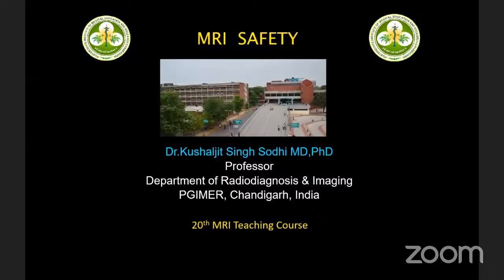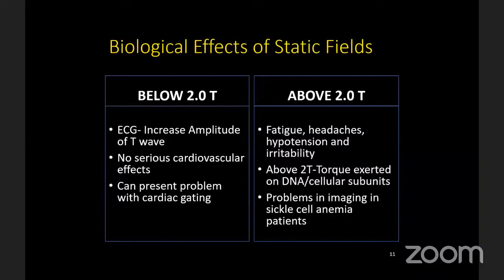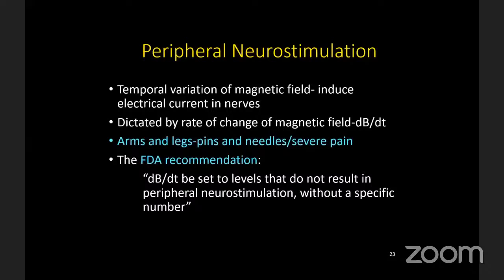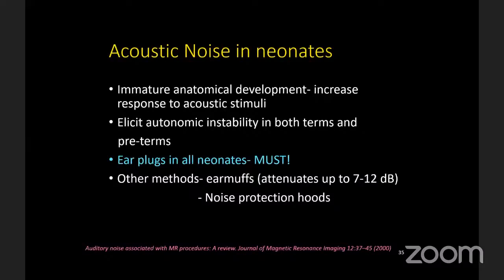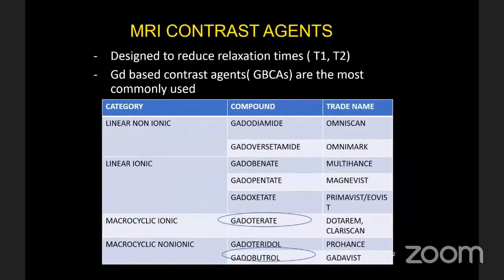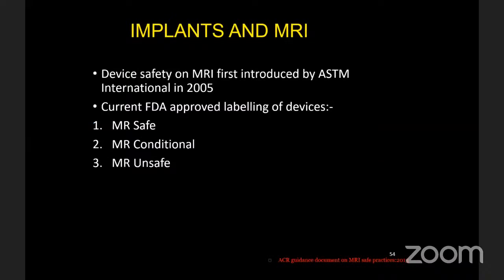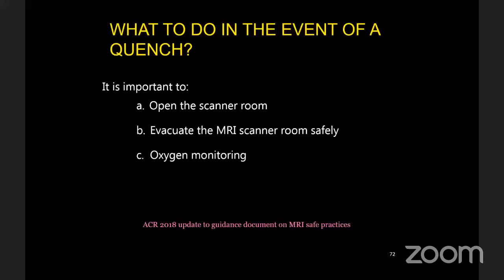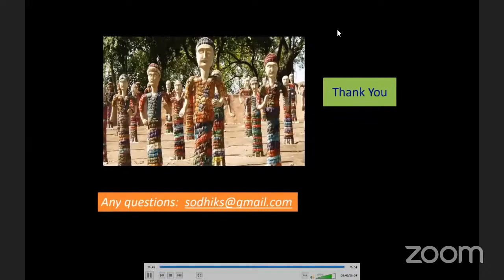20th MRI Teaching Course - MRI SAFETY - Dr Kushaljit Singh Sodhi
This lecture will be up for limited time during the 20th MRI Teaching Course (upto Aug 22)